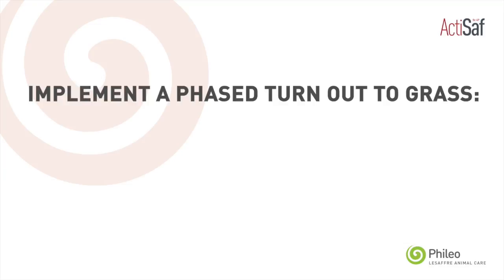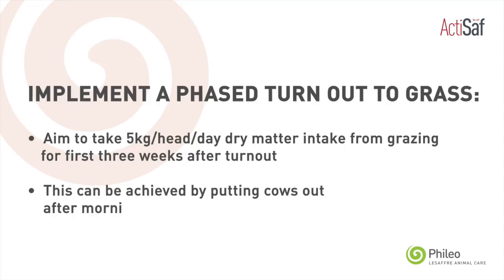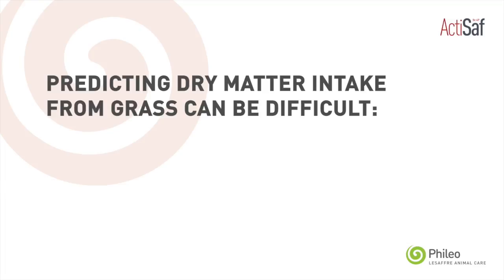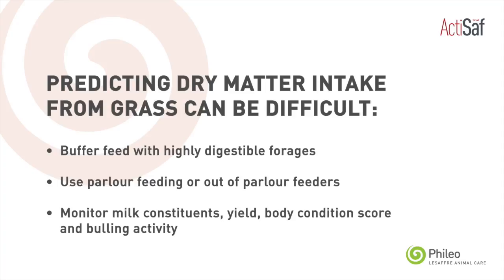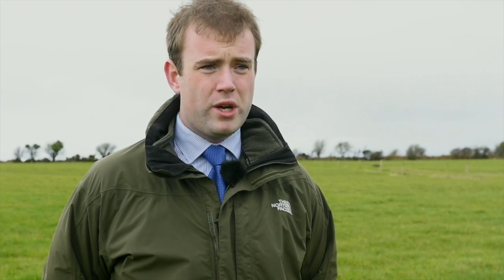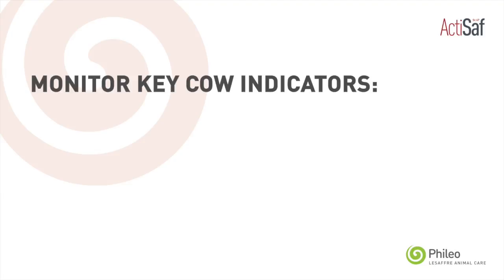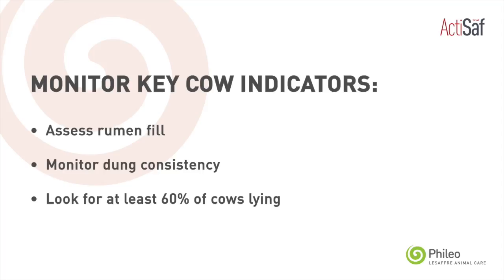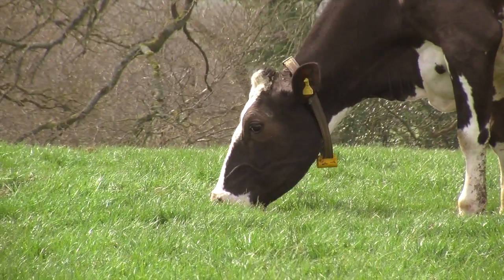Managing Turnout to Grass in Dairy Herds: Best Practice for Successful Transition to Pasture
James Ambrose, Sales & Technical Manager for Phileo by Lesaffre UK & Ireland, shares practical tips for managing the transition to grazing, including gradual introduction to pasture, grass quality assessment, and monitoring cow health and behaviour. Discover how Actisaf® live year helps protect milk yield and milk solids yield during this change in diet by optimizing rumen health for a smooth and successful grazing season.

0:00 Introduction
0:27 Using a phased approach to grazing time
0:58 Ensuring adequate nutrition
1:41 Cow signals of rumen function
2:08 How Actisaf live can help

At Phileo by Lesaffre, we harness the power of microorganisms to benefit animals and the planet, naturally. No added chemicals, no magic powder, no unsubstantiated claims - just microbiology at its best.

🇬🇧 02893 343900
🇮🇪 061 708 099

Our Products
🔹 Actisaf® Sc47 Live yeast probiotic
🔹 Safmannan® premium yeast fraction postbiotic
🔹 Safwall® yeast fraction for mycotoxin adsorption
🔹 Selsaf® organic selenium enriched yeast
🔹 Prosaf® purified yeast extract, rich in essential amino acids and peptides
🔹 Nutrisaf® dry autolysed yeast, a source of highly digestible amino acids
🔹 Safglucan® purified yeast fraction concentrated in 1.3/1.6 beta-glucans